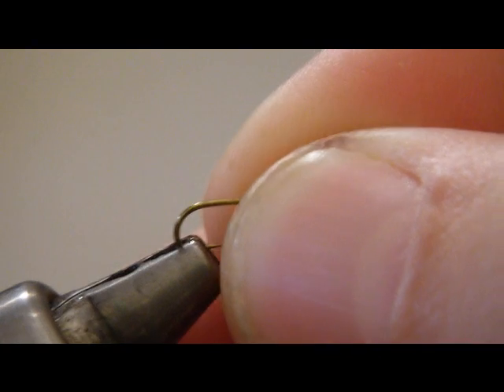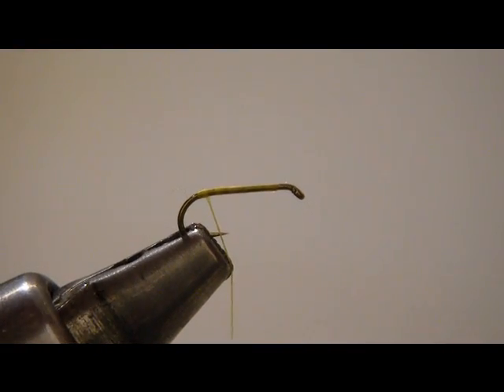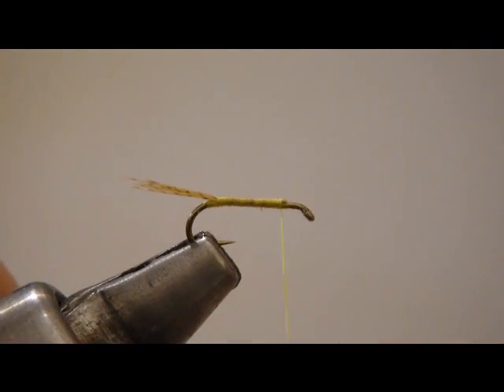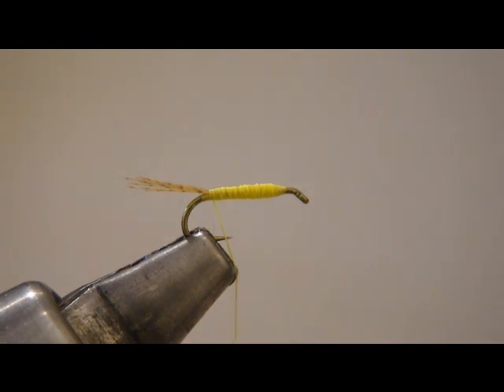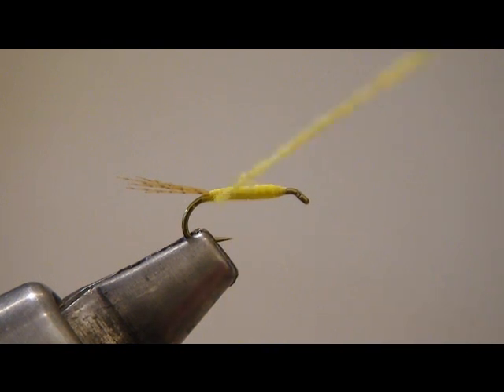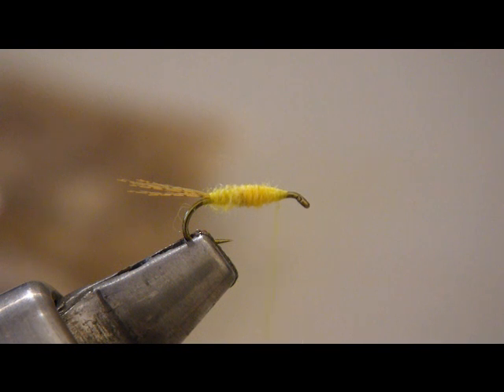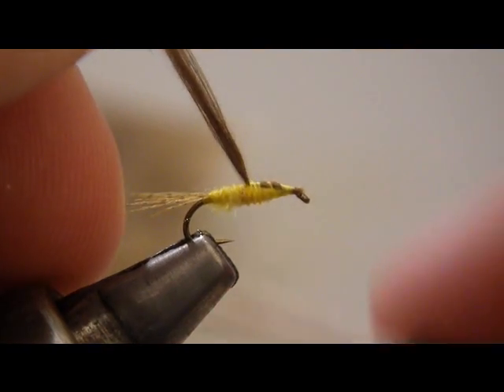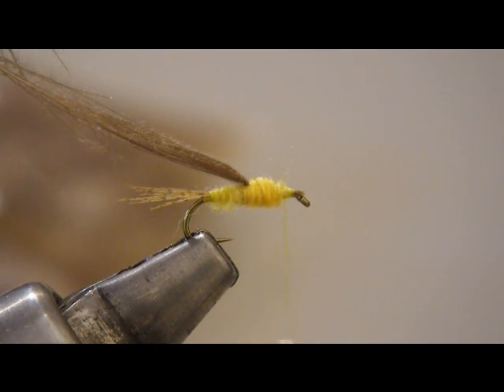Episode 8 Floating Sulphur Nymph Emerger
South Holston River Fly Shop Fly Tying Videos